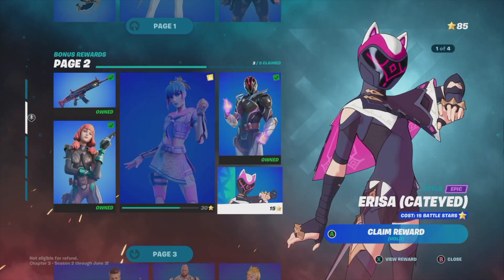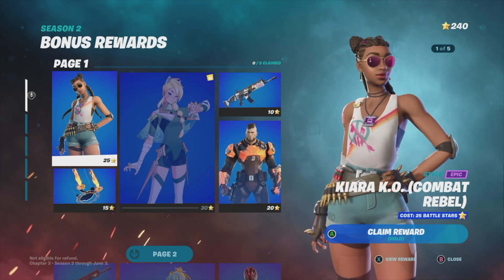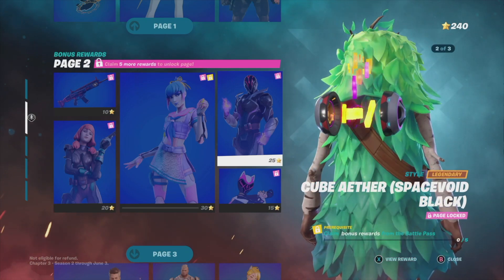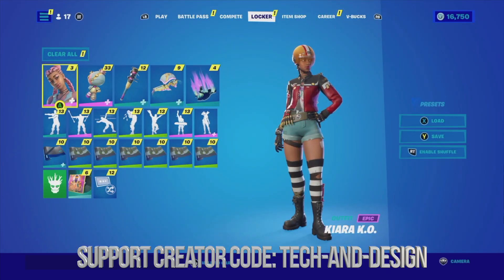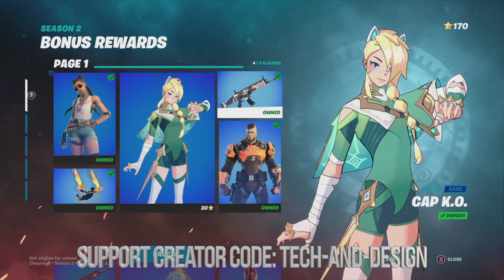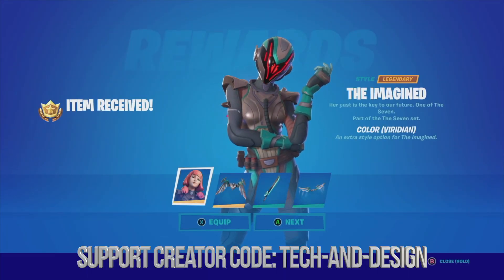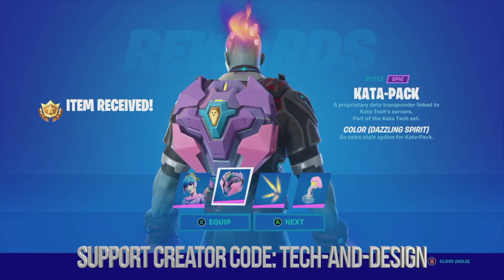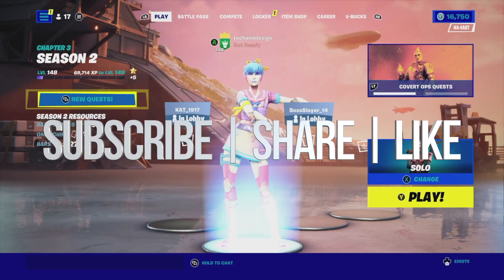How to Unlock Erisa (Cateyed) Style Epic in Fortnite | Battle Pass Bonus Rewards Page 2